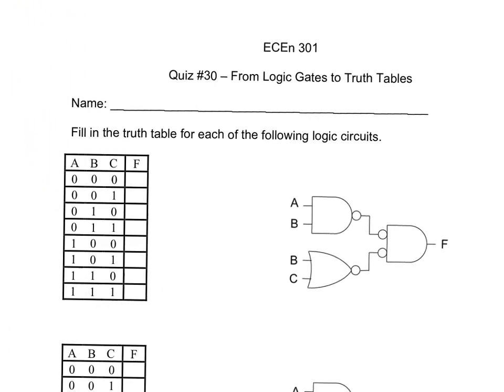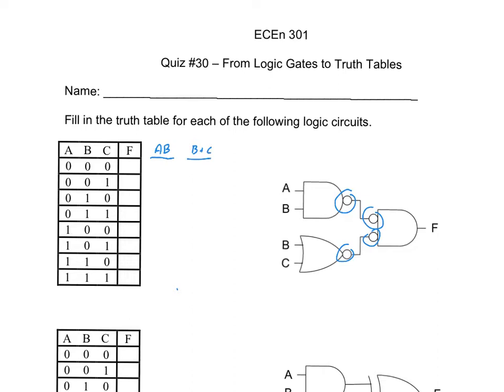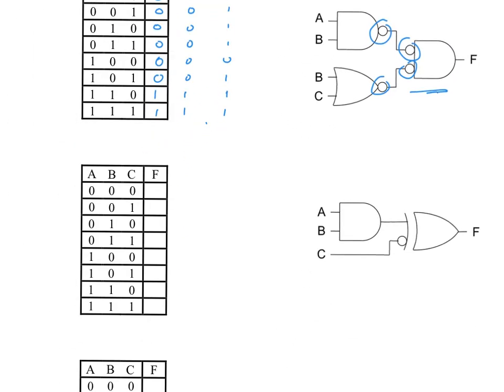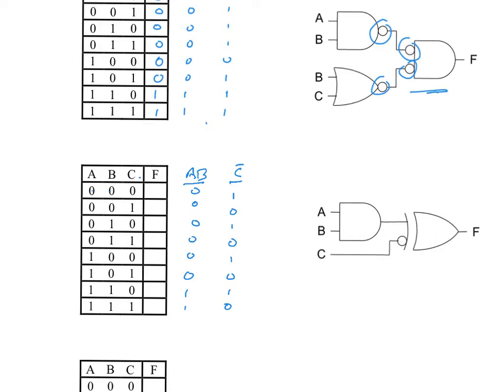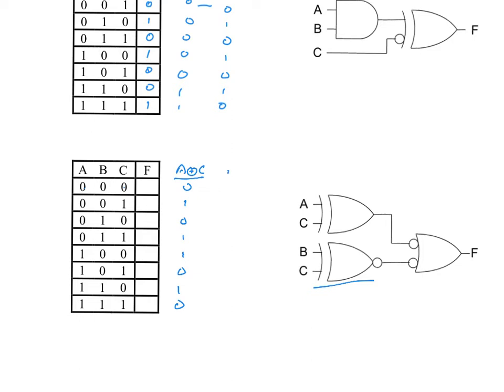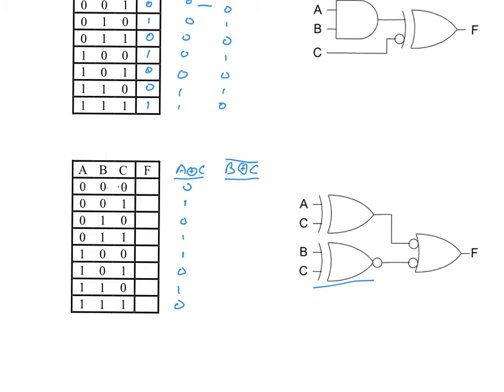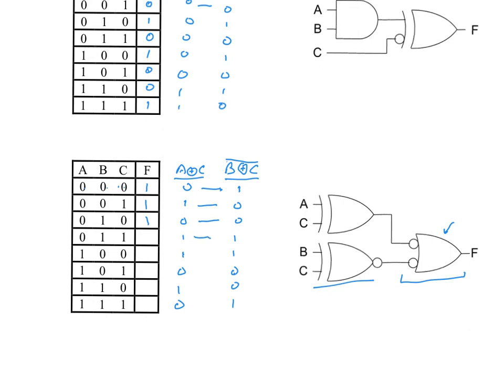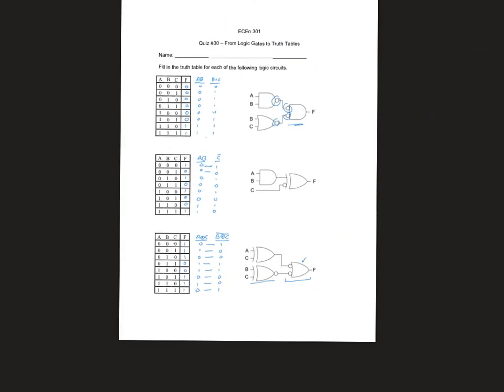ECE 301 quiz 30